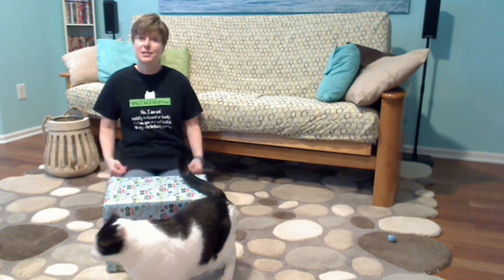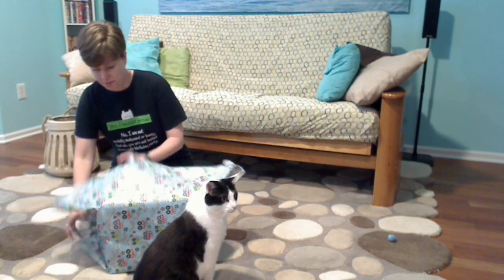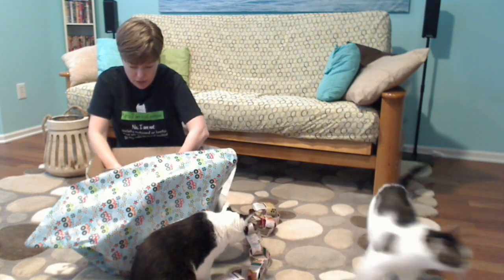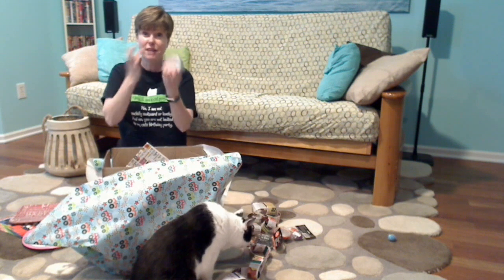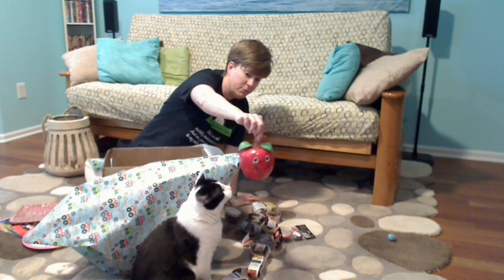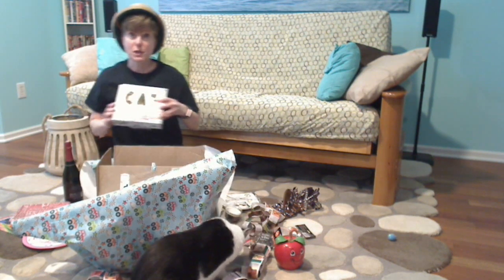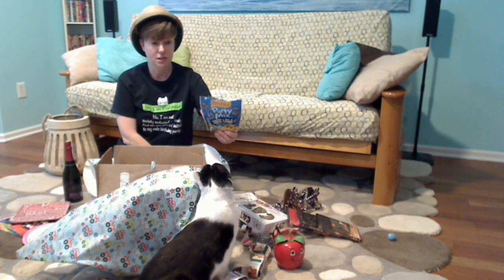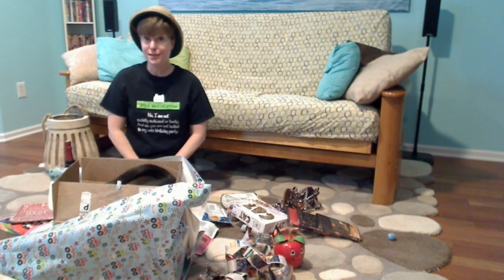Parties In a Pandemic: How to Celebrate Safely and Frugally!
Created by Yvonne Selander and Laura Frantz, Collection Development Librarians

We certainly see new and creative ways people celebrate birthdays these days. Maybe it’s a drive-by parade with signs and balloons or it’s a Zoom dance party. The following books spotlight what makes a birthday truly memorable:

“I Want a Party” and “I Want Two Birthdays” by Tony Ross

Happy 9th Birthday Shaun & Ed! Yes, my kittens are all grown up (don’t tell them that) and are nine today. They have been the best quarantine companions so we’ll be celebrating with all their favorite toys and snacks this weekend. We may even do a craft or clean out the pantry together -- they LOVE helping.